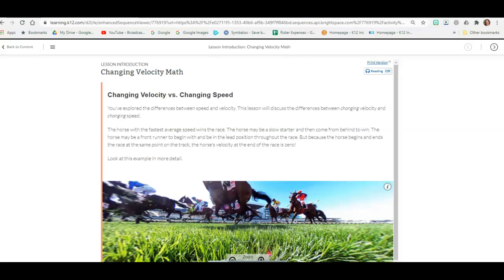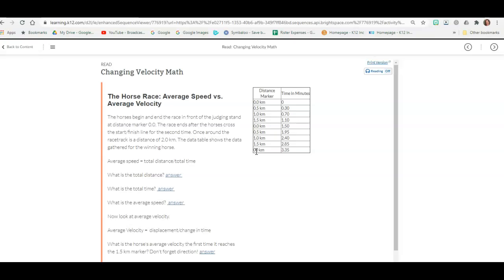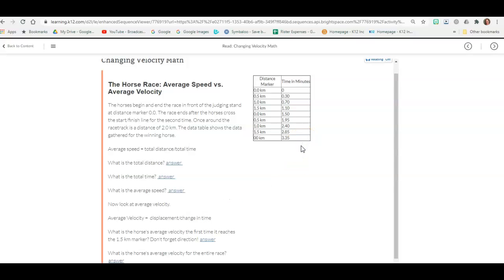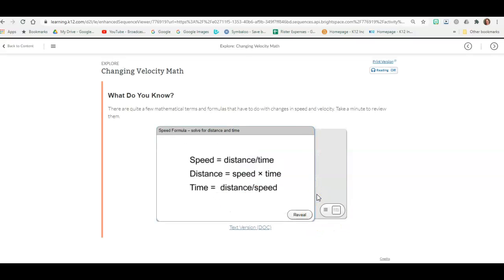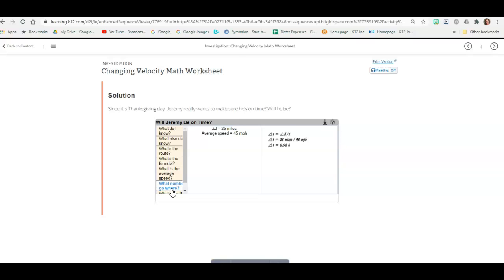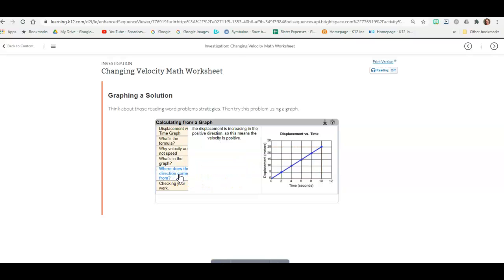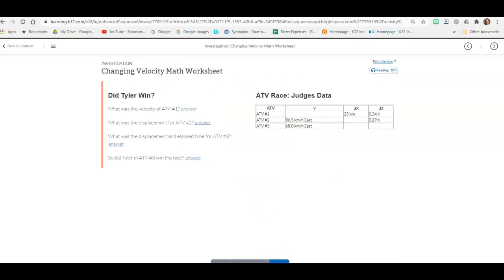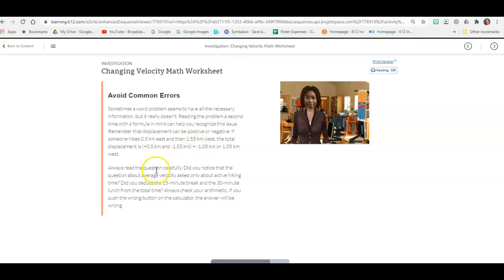4.06 Changing Velocity Math